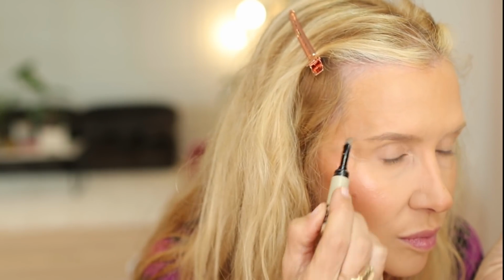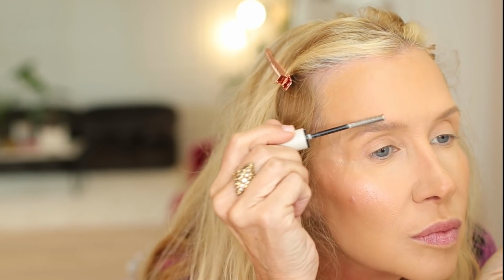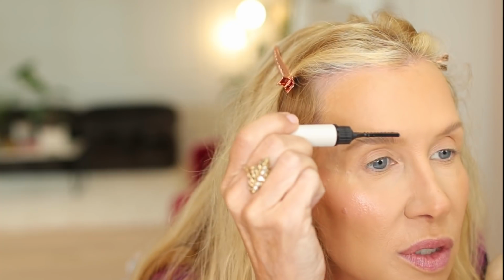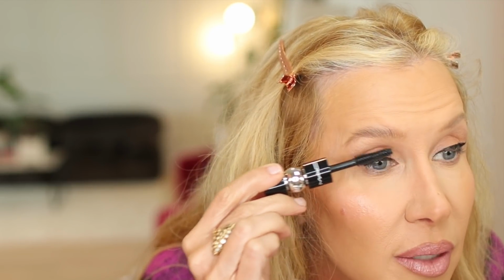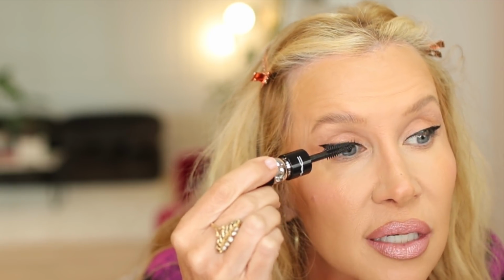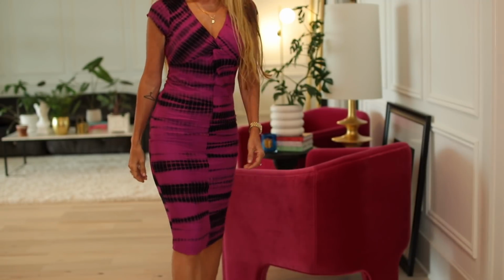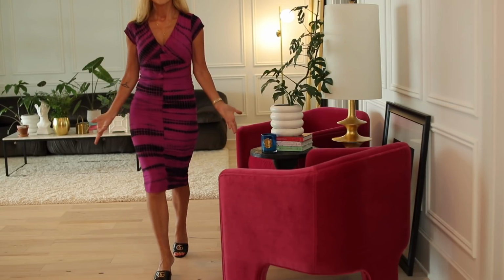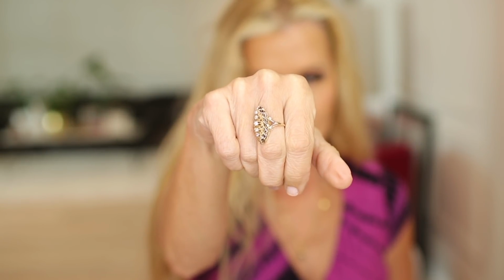GRWM | Full Coverage | Chantecaille | C Tilbury Airbrush | One Size Powders | CLEAN Reserve Skin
One Size Face Powders for Bronzer & Extra Coverage Med 4 & Med Dark 6GO~

My Space Heater (I have one by my feet in my office and on the countertops in bathroom)

Aquolina Pink Sugar~ (purse size
This looks like a good one to try for summer ☀️ Nordstrom Rack is a good place to look for fragrance and sunglasses 😎